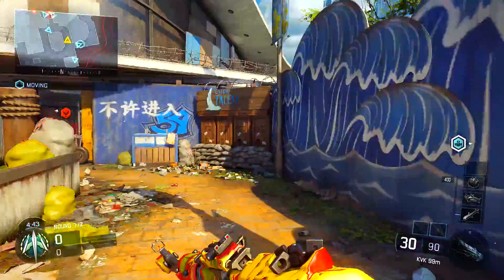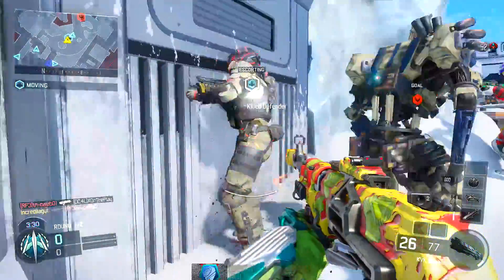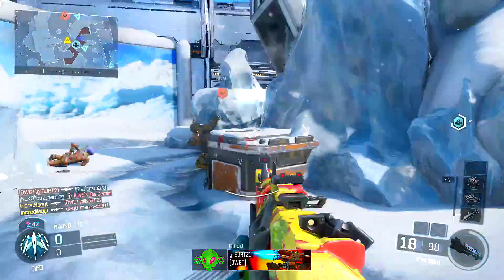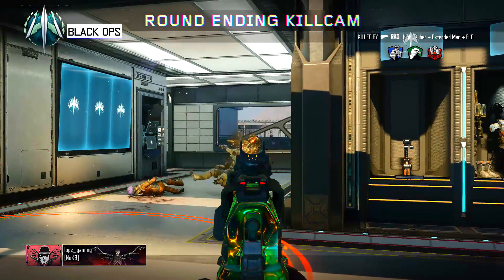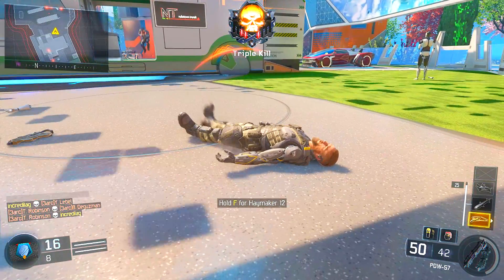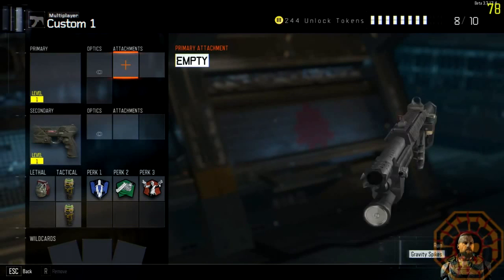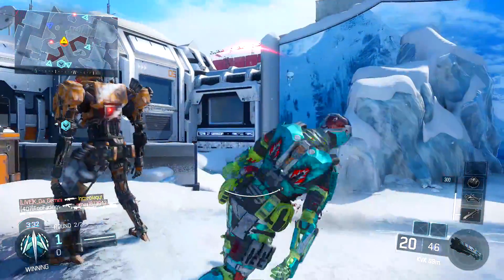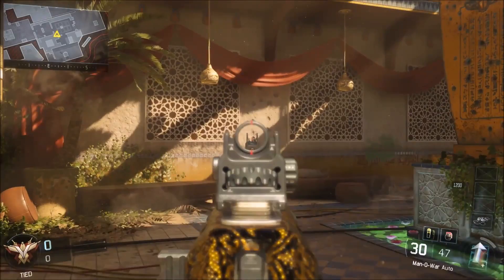NEW DLC WEAPONS IN SUPPLY DROPS + LEAKED CAMOS IN BLACK OPS 3.. (BLACK OPS 3 NEW DLC UPDATE)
NEW DLC WEAPONS IN SUPPLY DROPS + LEAKED CAMOS IN BLACK OPS 3.. 🔥🔥